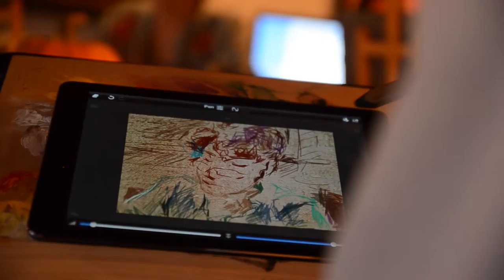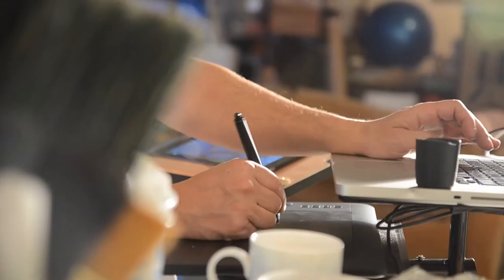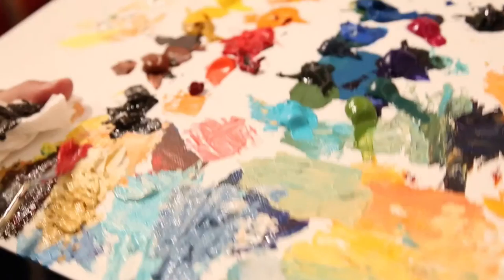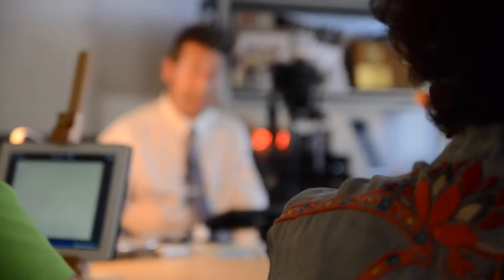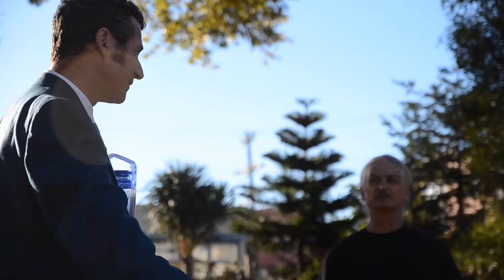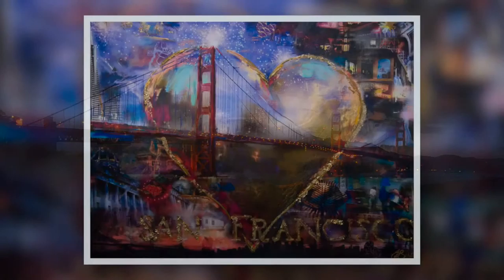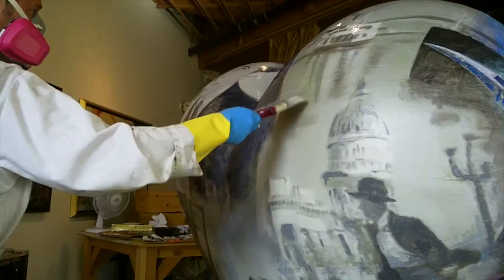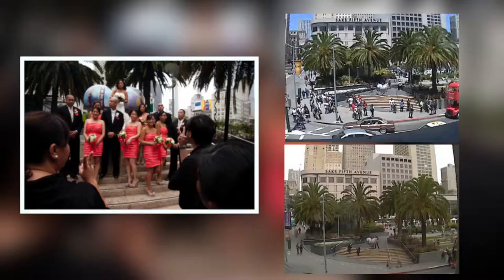Jeremy Sutton Studios